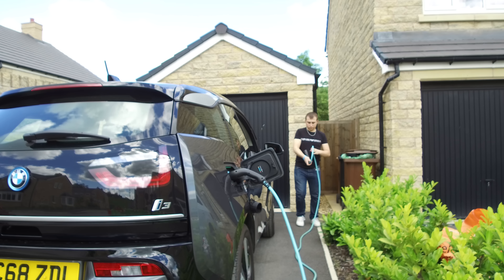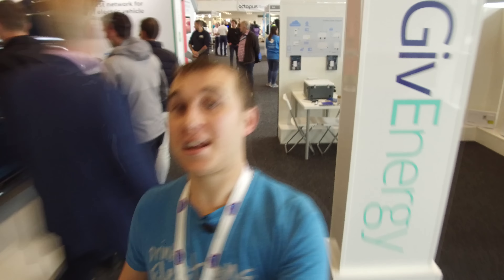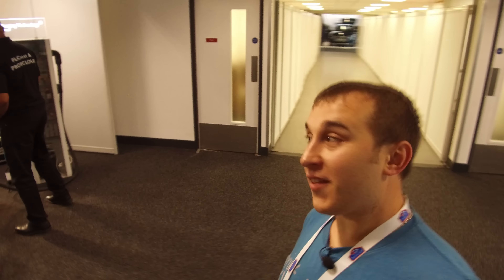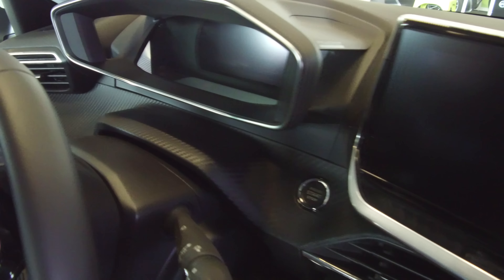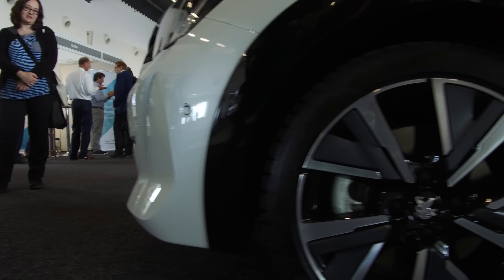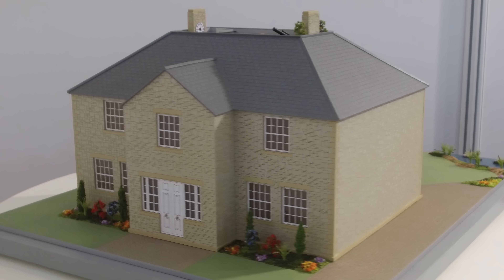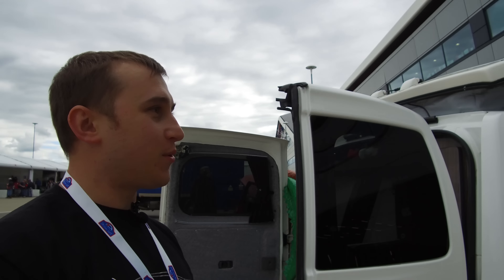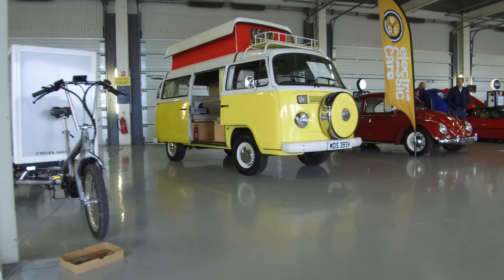10,000 people flock to Silverstone for Fully Charged Live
Another year has past since the last fully charged show at Silverstone and this year its back another great Live show!  Lots of electric car manufacturers including EV conversions.  Peugeot brought the brand new E208 to fully charged and it drew massive crowds.   This year i helped the Renault Zoe Club run there stand and it was GREAT to meet and talk to all of you who subscribe to my channel thanks to everyone who said HI!

💸 Thanks to Leo Clarke, Glenn Hodnett, Benedikt Klees, Ian Hamilton and Victor Fitzpatrick for supporting the channel via patron!